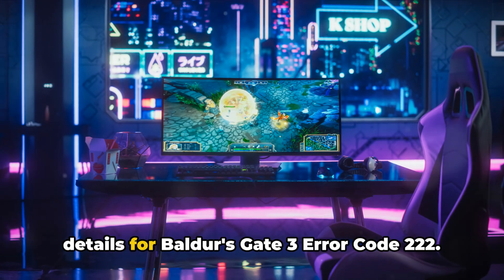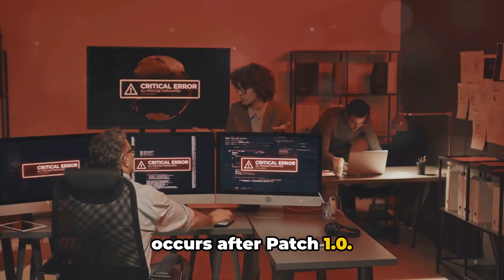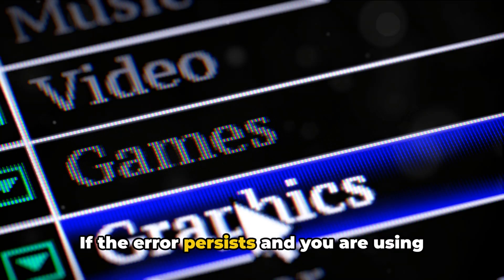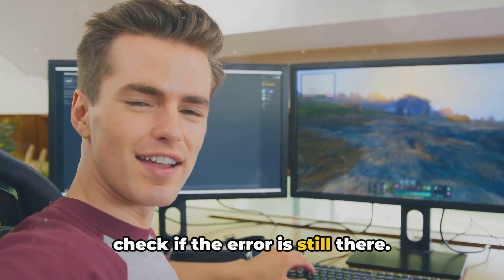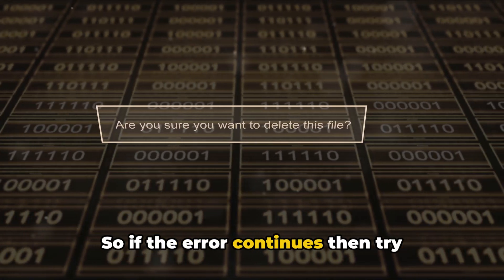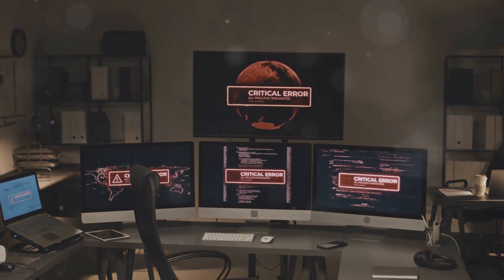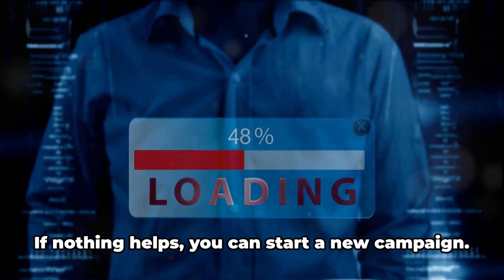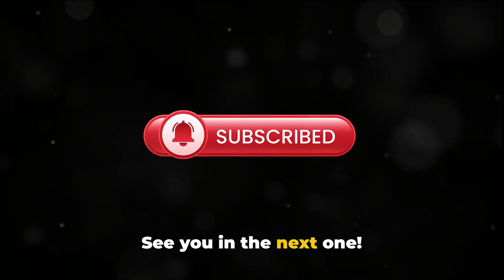How To Resolve Baldur's Gate 3 Error Code 222?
Struggling with Baldur's Gate 3 Error Code 222? Our easy-to-follow step-by-step guide will help you resolve it quickly! In this video, we break down each step in detail, ensuring you can get back to your game without any hassle. From identifying the root cause to implementing effective solutions, we've got you covered. Watch now and say goodbye to Error Code 222 for good!

OUTLINE:

00:00:00 Untitled Chapter
00:00:09 Introduction to Baldur's Gate 3 Error Code 222
00:00:46 Troubleshooting Steps
00:01:34 Advanced Troubleshooting Method
00:02:15 Untitled Chapter